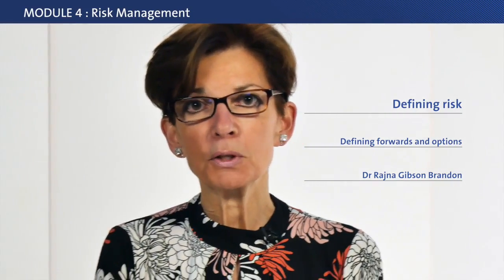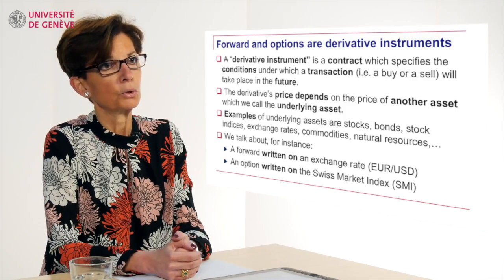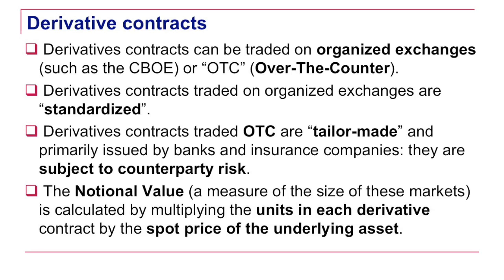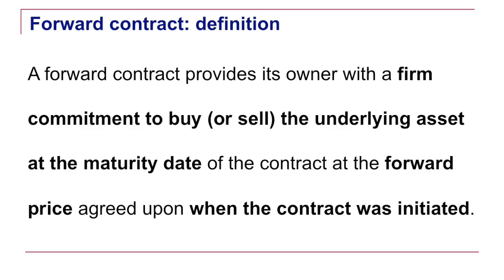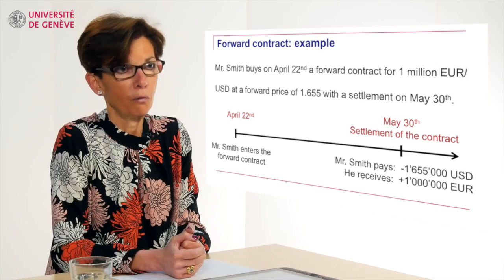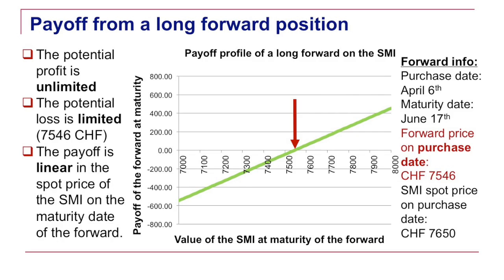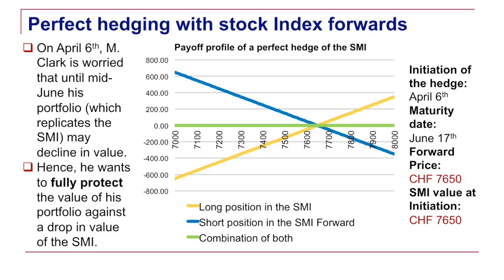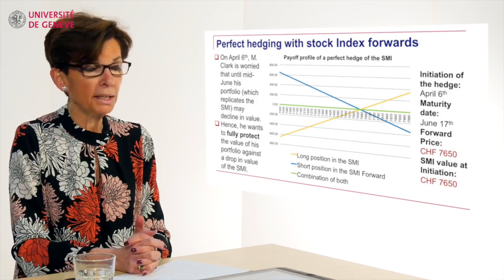Defining forwards and options - Forwards - Portfolio and Risk Management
Link to this course:
Investment Management Specialization
In this course, you will gain an understanding of the theory underlying optimal portfolio construction, the different ways portfolios are actually built in practice and how to measure and manage the risk of such portfolios.

You will start by studying how imperfect correlation between assets leads to diversified and optimal portfolios as well as the consequences in terms of asset pricing. Then, you will learn how to shape an investor's profile and build an adequate portfolio by combining strategic and tactical asset allocations. Finally, you will have a more in-depth look at risk: its different facets and the appropriate tools and techniques to measure it, manage it and hedge it.

Key speakers from UBS, our corporate partner, will regularly add a practical perspective on these different topics as you progress through the course.
Portfolio Theories, Risk Management, Value At Risk (VAR), Portfolio Optimization
This is very good. I am grateful for the mathematics at the base of the theoretical structure, but I for one need more drilling. I am looking forward to the rest of the courses.,Good course. Highly recommended for Risk Managers who are looking for digging more into Efficient frontier, Value-at-Risk, Expected Shortfall, Variance-Covariance approach, etc.
This fourth and final week is dedicated to risk. We will start by looking in more depth at different sources of risk such as illiquidity and currency risk but also at the different tools available to investors to perform risk management. But how should we measure risk? We will see that it may be valuable to go a step beyond standard deviation, the risk measure we used so far, and look at the Value-at-Risk and Expected Shortfall which focus on potential large losses. Finally, we will use the financial instruments at our disposal to hedge market and currency risk.